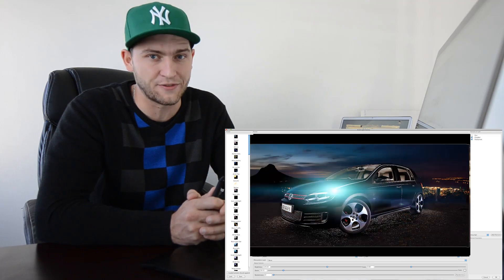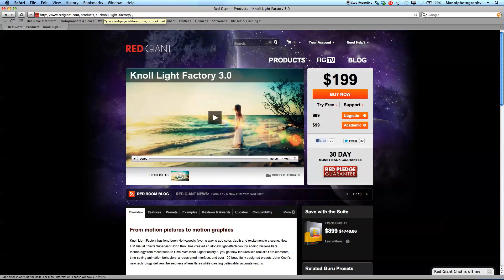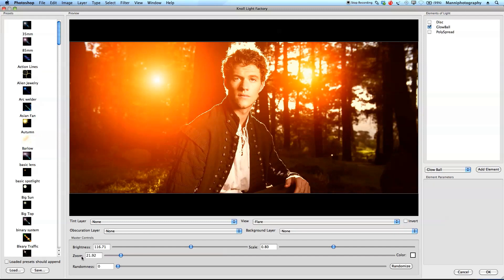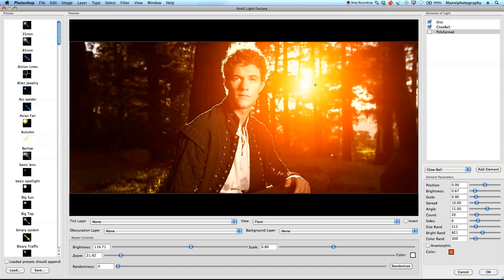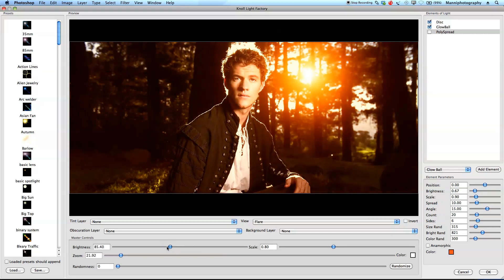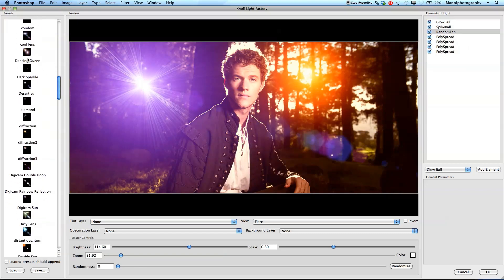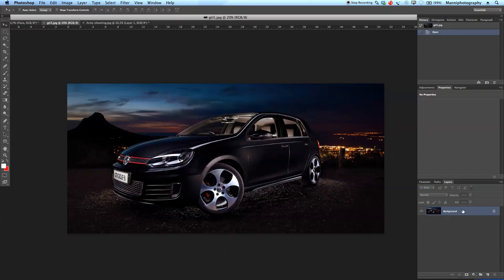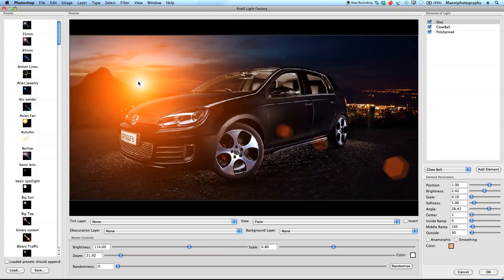Realistic Flare Effects Plugin with Manniphotography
In this video Manni will show you a great plugin that will help you creat amazing light effects on your photos. It's a nice plugin espacially for photographers but also for any photoshop user that needs realistic flares and light effects on their artworks.